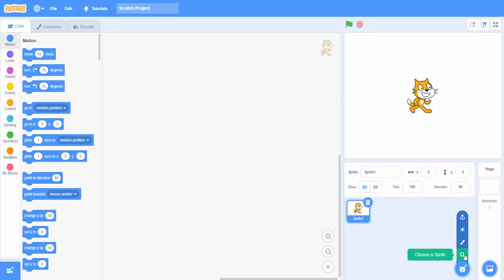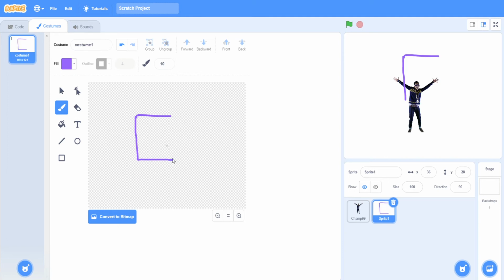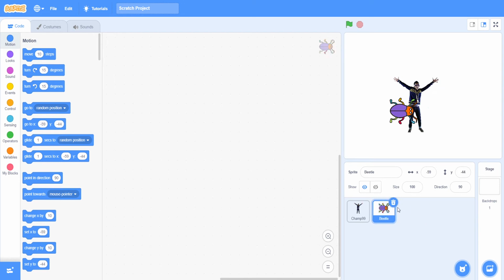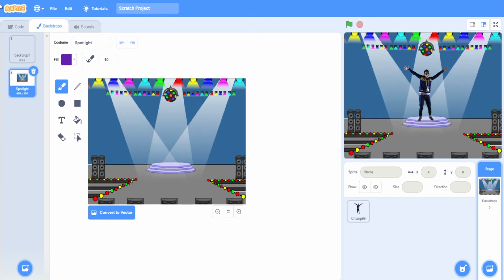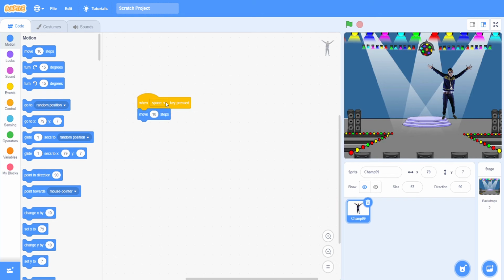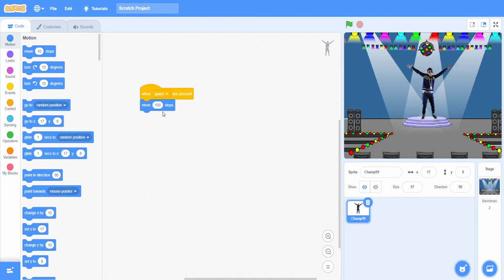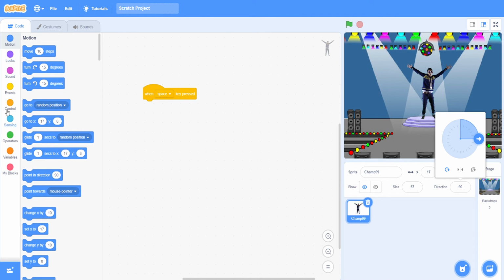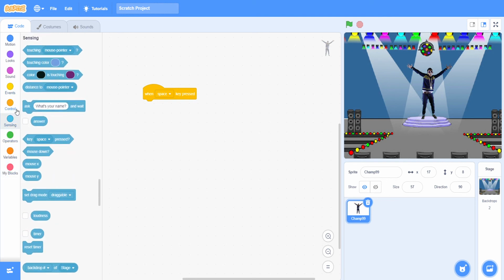Scratch programing part 1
A video about scratch coding ( intro and basics)